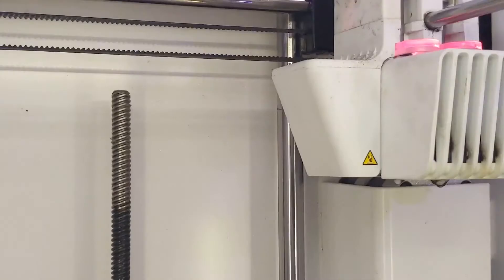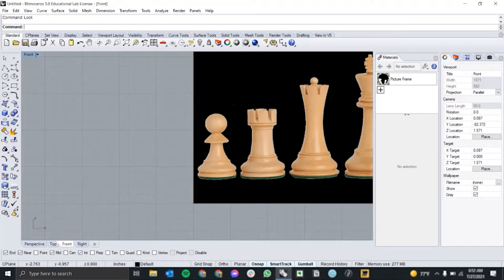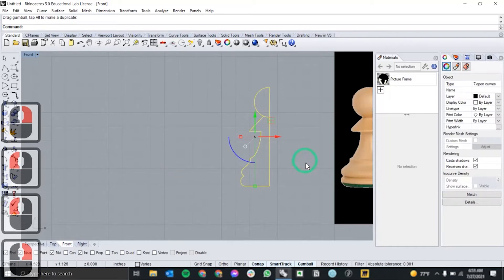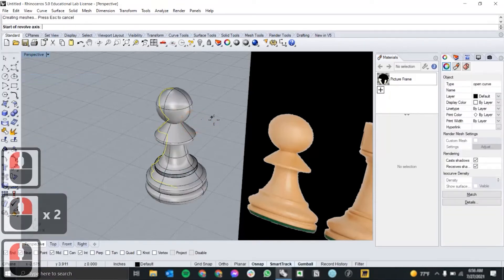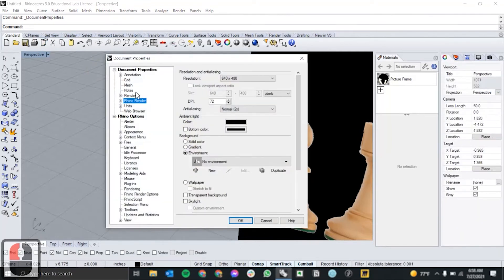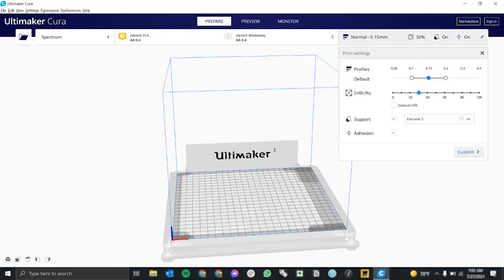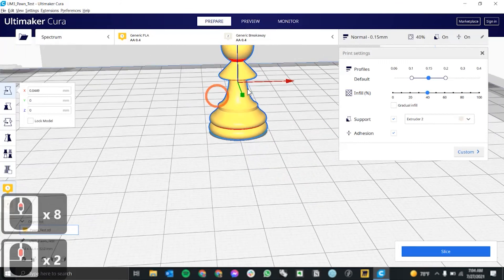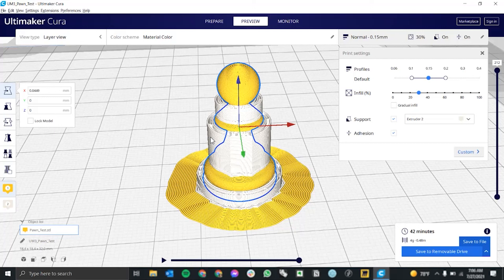Jacobs Makerspace Tutorials - Basics of 3D Printing: Chess Set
Want to start designing your own 3D-printed parts but not sure where to begin? In this video Effie Jia demonstrates how to sketch out a simple chess piece in Rhino, save it as an STL file, and then process that file with a slicer for 3D printing. Check out the links below for more information on Jacobs Hall's 3D printing capabilities, the Maker Pass system, and the latest updates on our spaces and services!